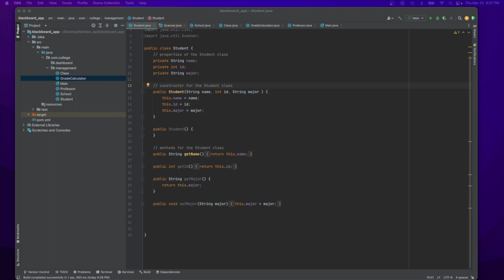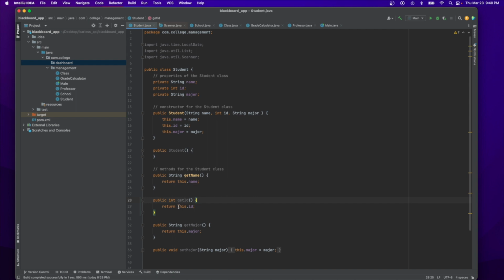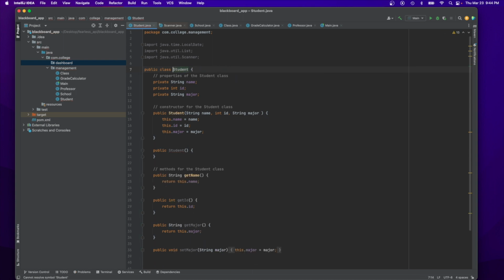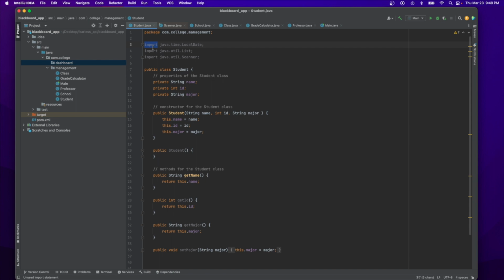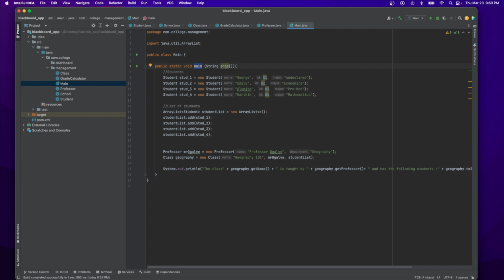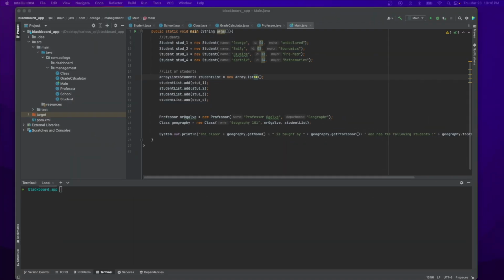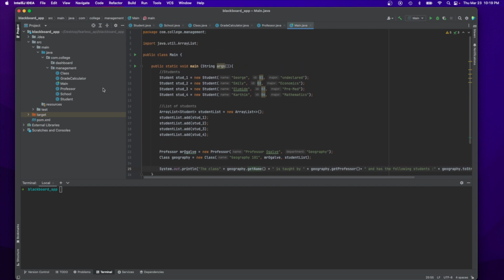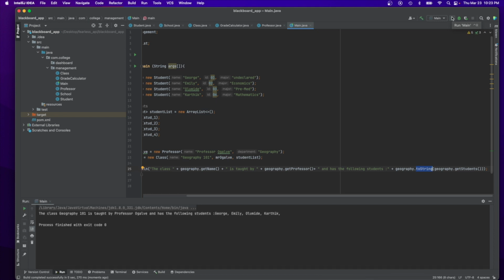Classes in Java Made Easy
Welcome to Ming Tech Media, your go-to channel for learning about programming! In this video, we will dive into the basics of classes in Java 8.

We will cover important topics such as access modifiers, comments (both multiline and single line), properties, methods, naming conventions, the main method in a Java program, and constructors. These are essential concepts that every Java developer must know.

By watching this essential tutorial, you'll take your first steps towards becoming a proficient software engineer. We're constantly uploading videos that cater to beginners in software engineering, so be sure to check them out!